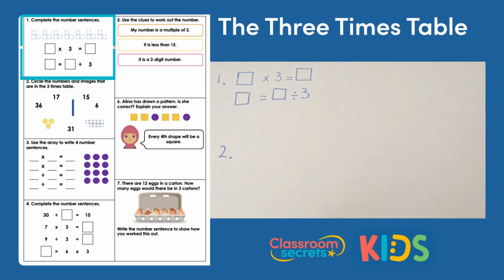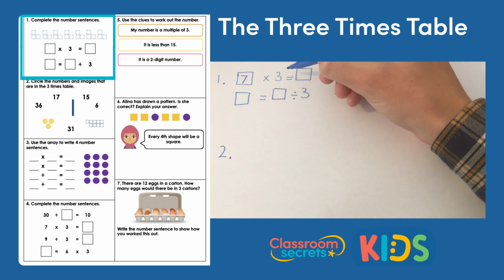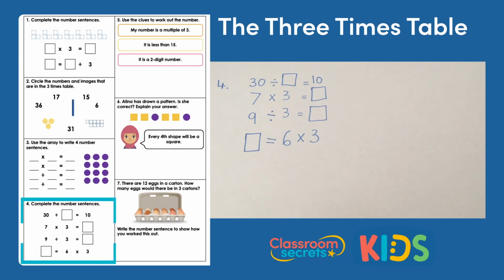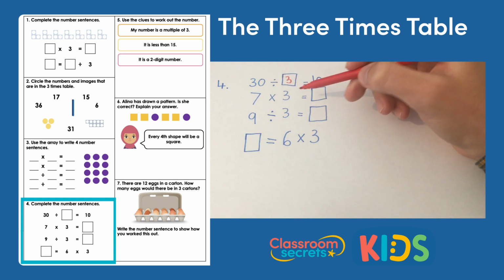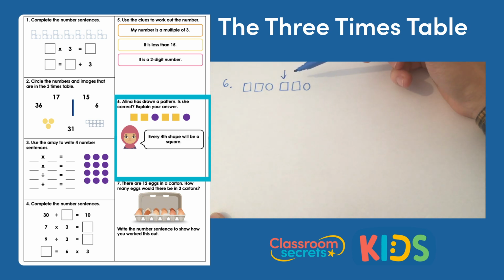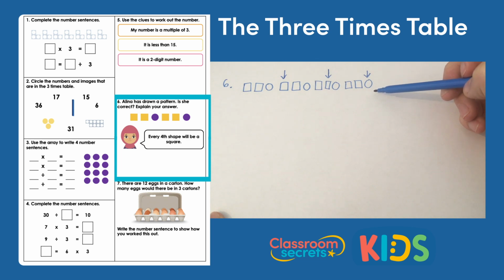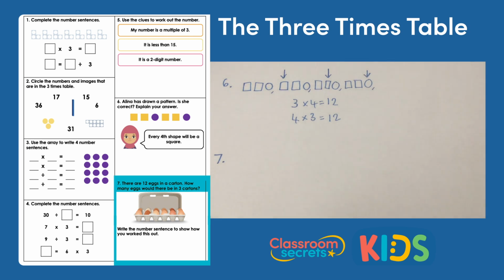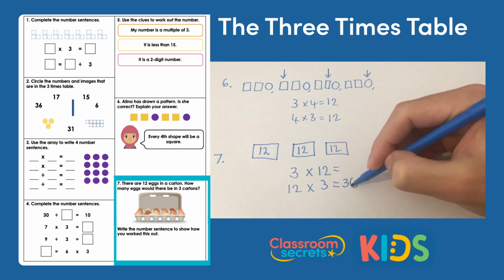Year 3 The Three Times Table Answer Video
Join Aaron in this Year 3 The Three Times Table Answer Video as he explains how to work out the answers to the different questions.